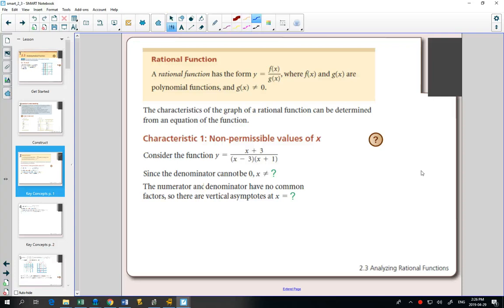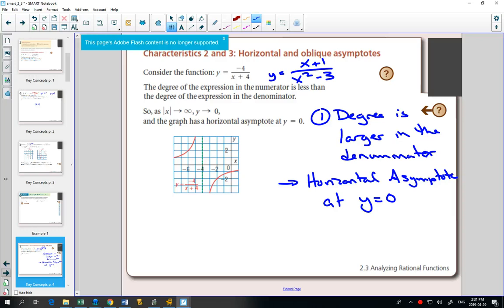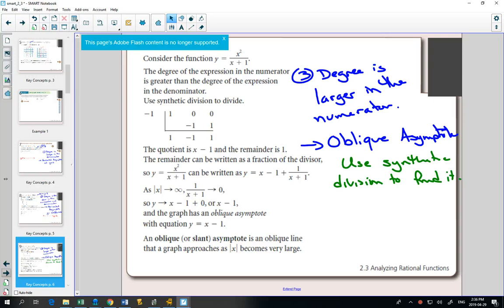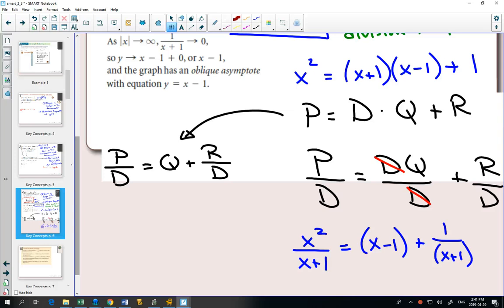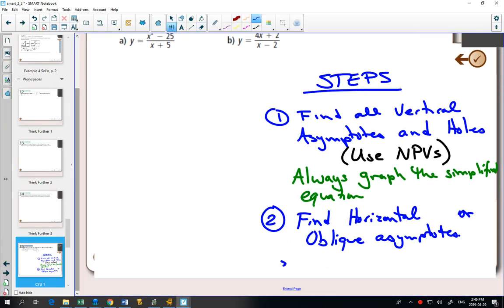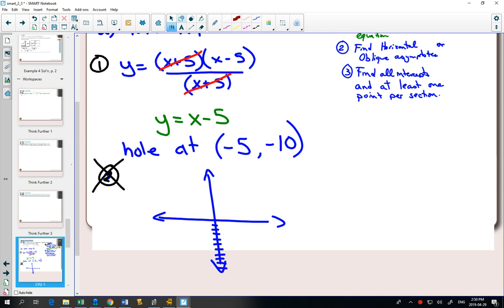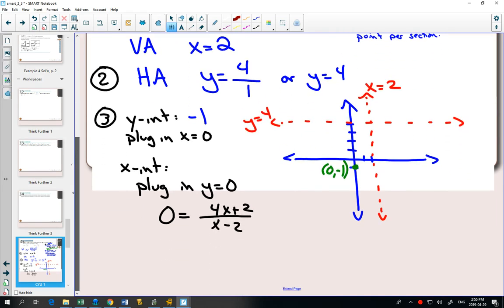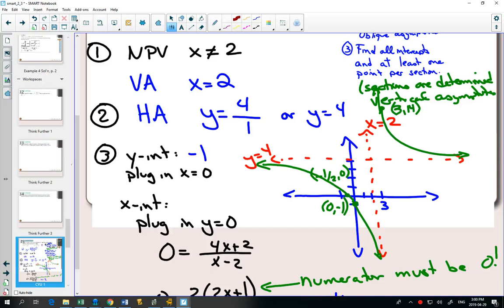40SP 2 3 Example 1